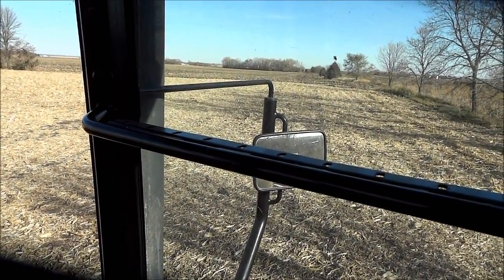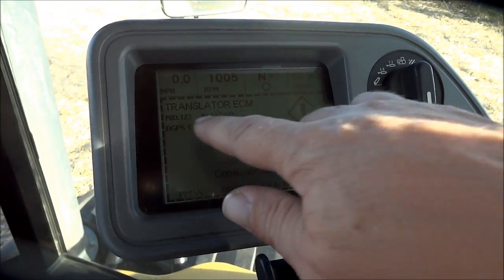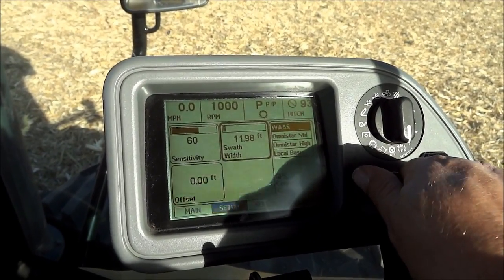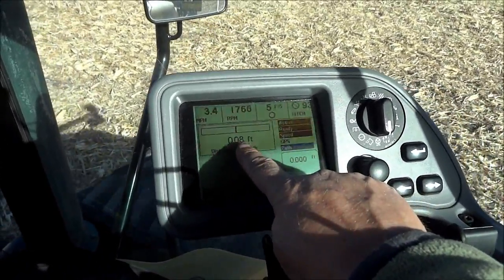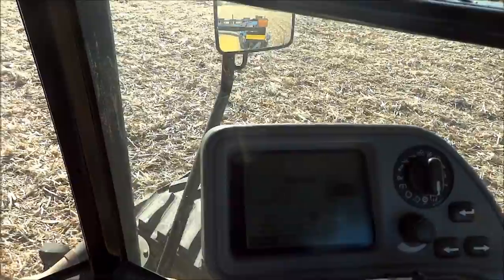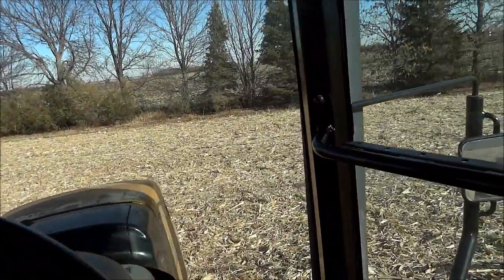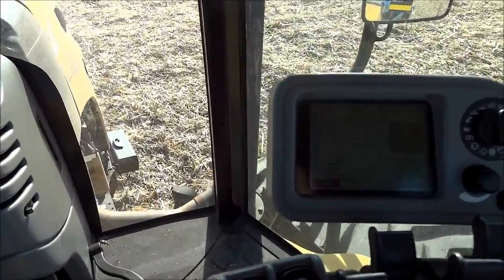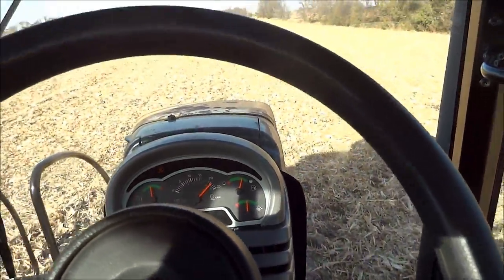Beeline Auto-Guide How-To in Challenger MT765B Tractor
2006 MT700 B-Series built-in Beeline auto-steer